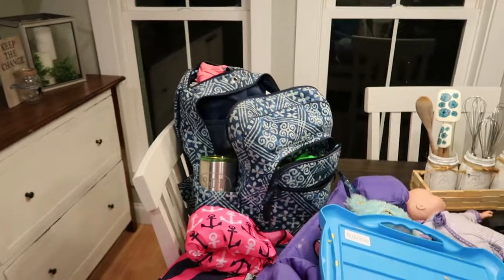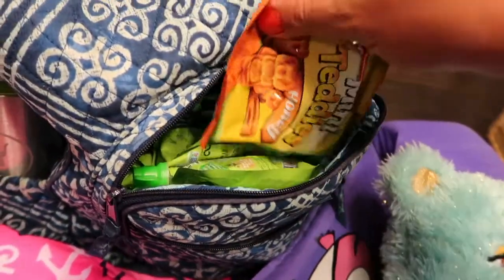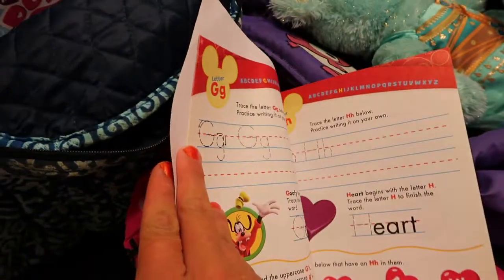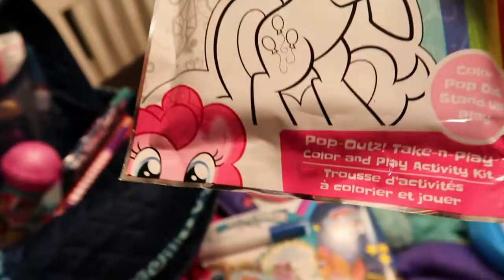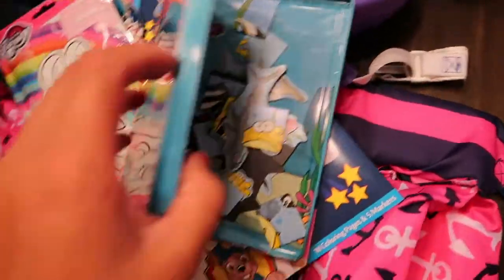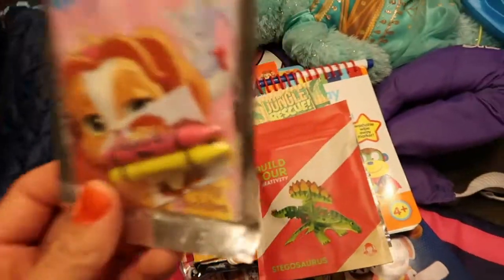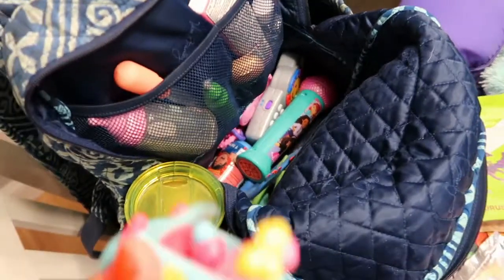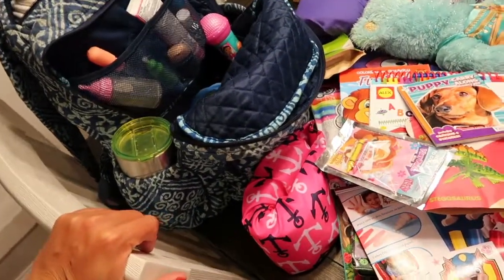Packing for Daytona Beach Video #1 -Diaper /Carry on Bag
Daytona Beach Vacation Vlogs are coming!  We are going on a week long family vacation!  Follow along with me as I pack and prepare for my trip!